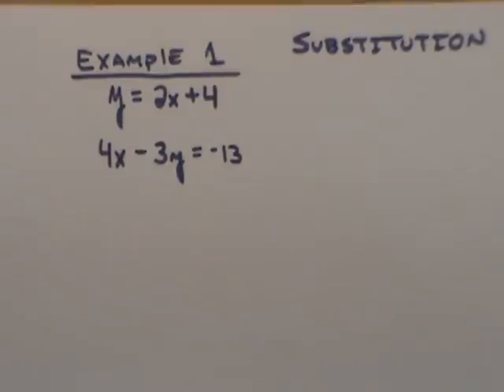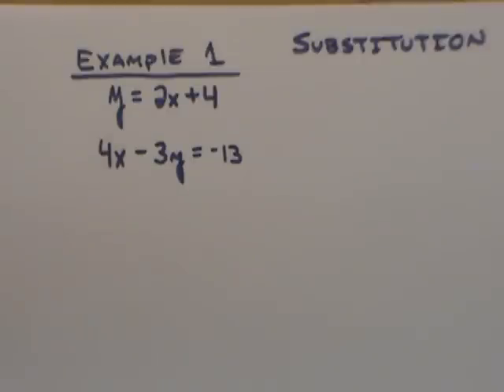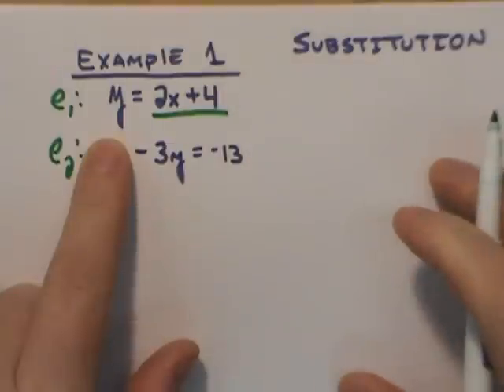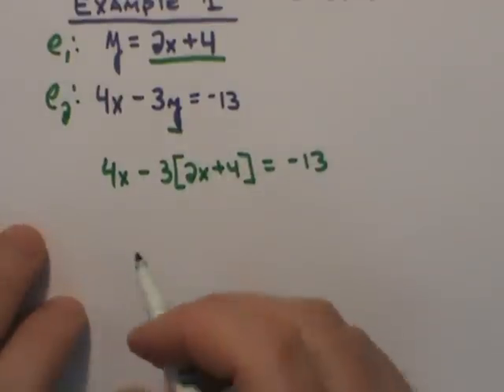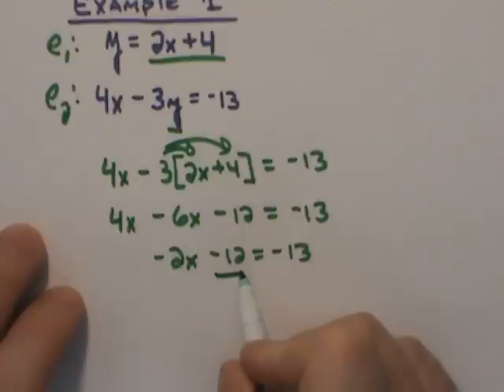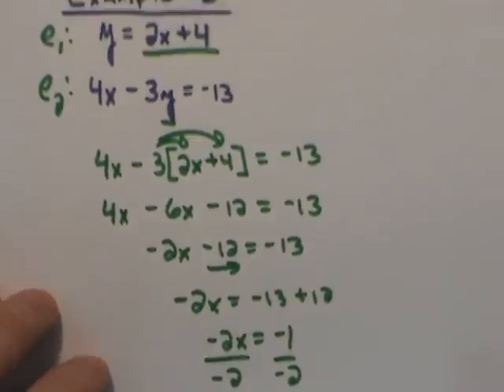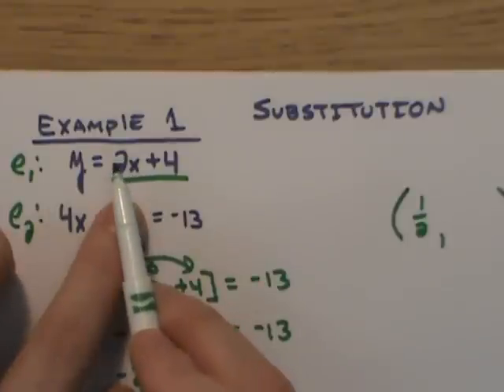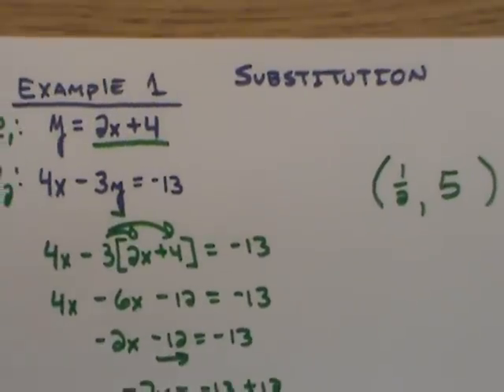Solving Systems of Equations Using Substitution Example 1